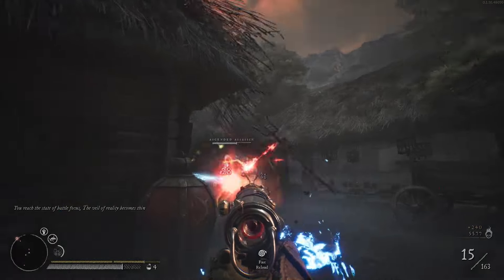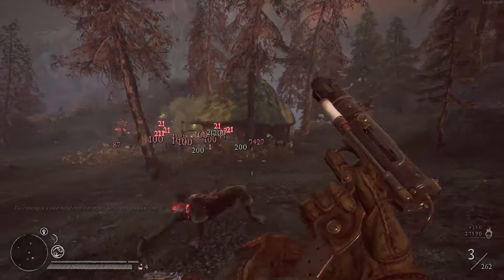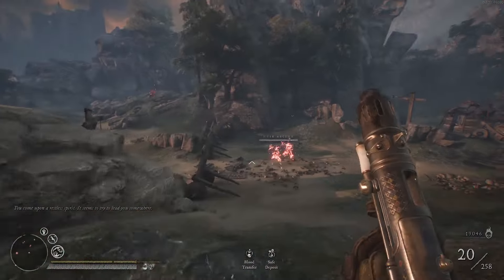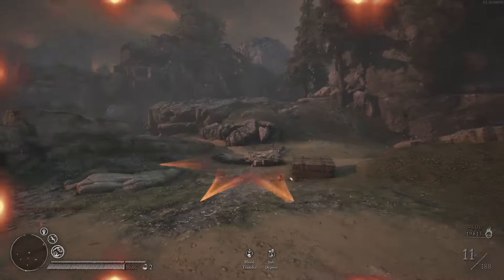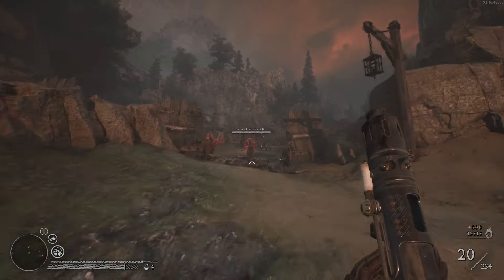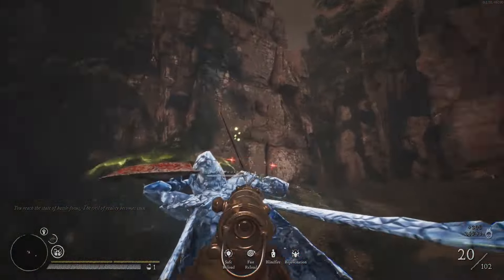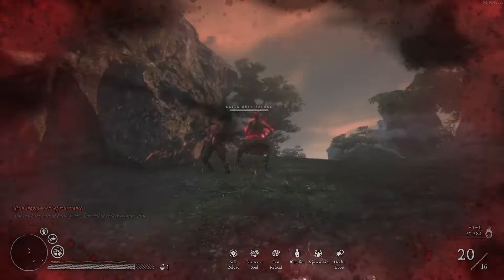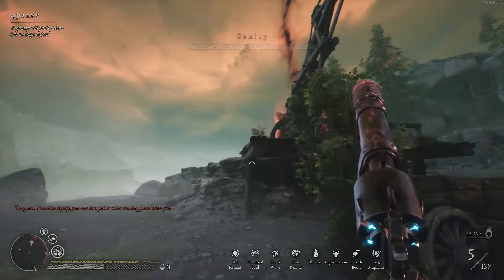Witch Fire Gun Reviews The Cricket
music @TWINSPRODMD